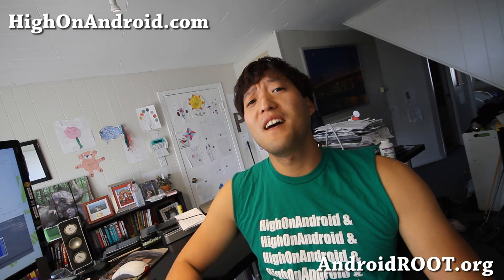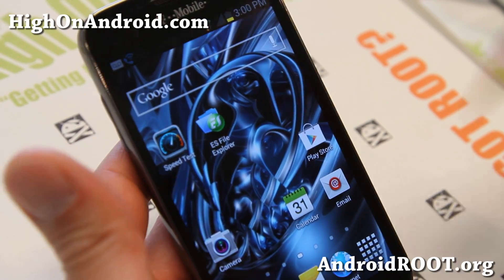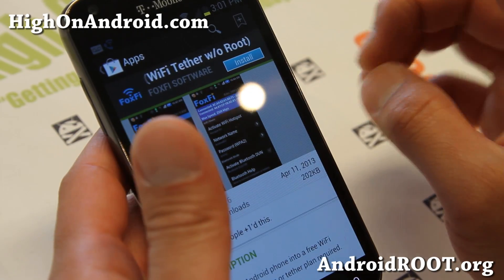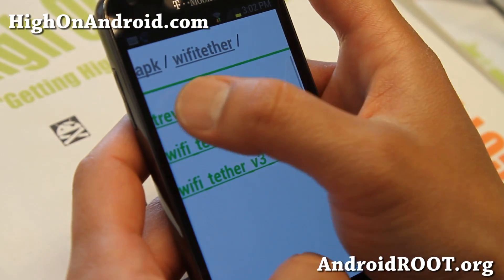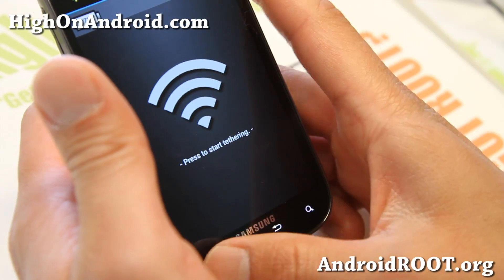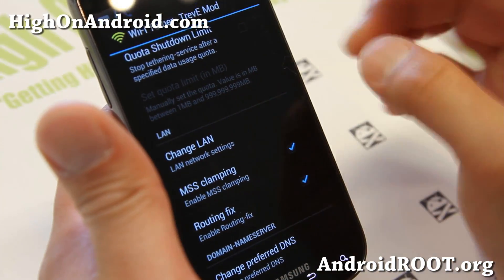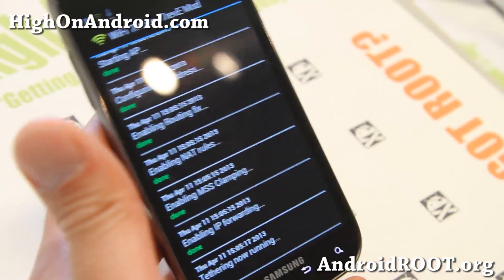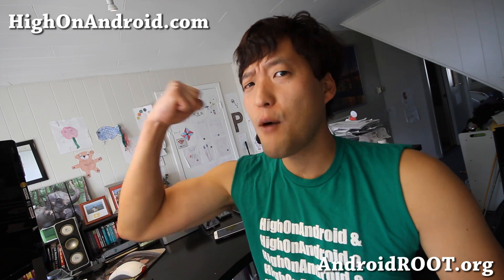How to Wifi Tether ANY Rooted Android Smartphone or Tablet! [Universal Guide]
Here's a universal guide on how to get enable wifi tether on ANY rooted Android smartphone or tablet.

When apps like FoxFi or Wifi Tether app for rooted Users don't work, you can use this method.

I've tested on various different networks including AT&T, T-Mobile, Sprint, and Verizon, works everytime when other wifi tether apps fail.